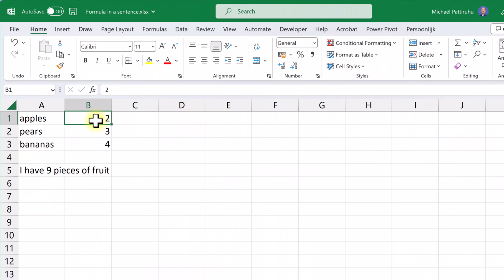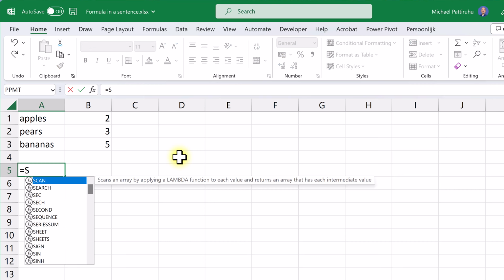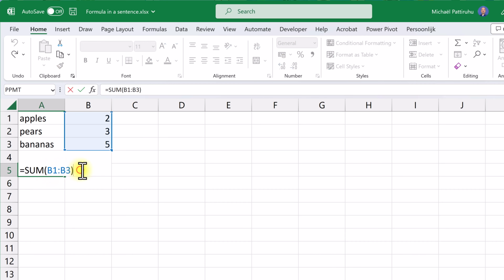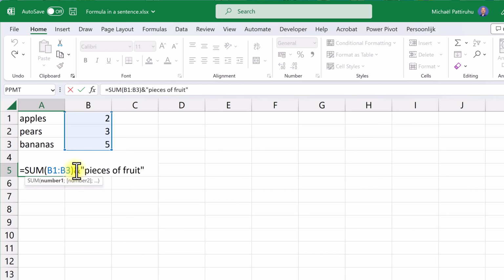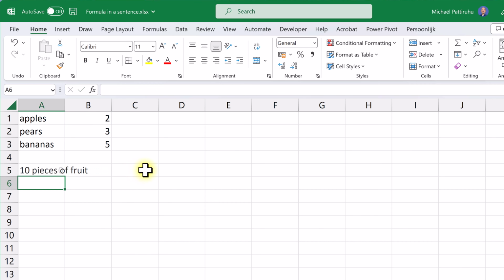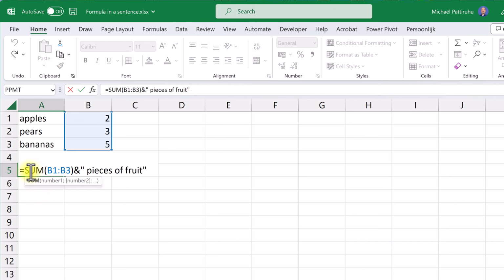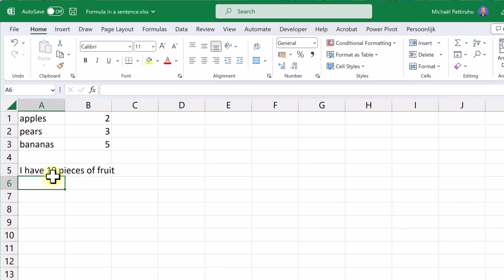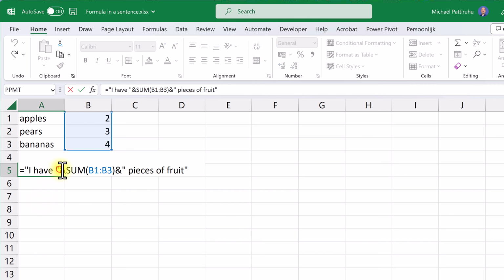How to add text before and after a formula.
It's very easy in Excel to add text before and after formula results. In this video I show you how.